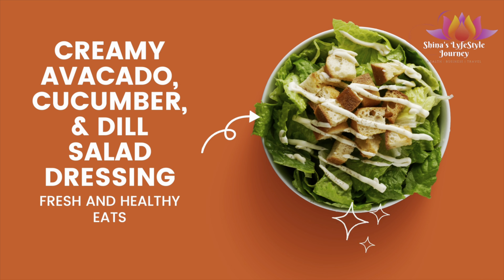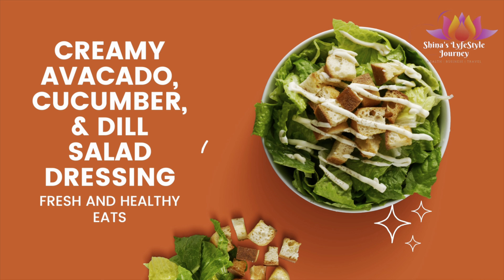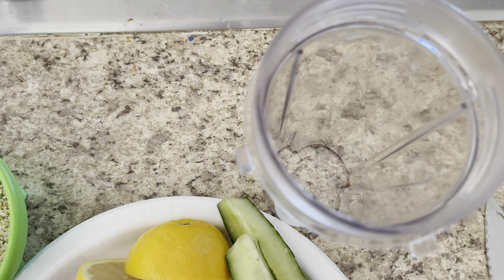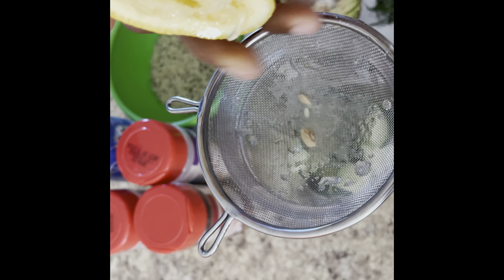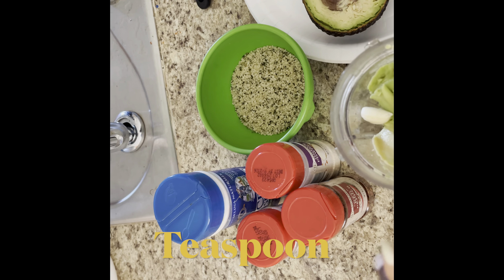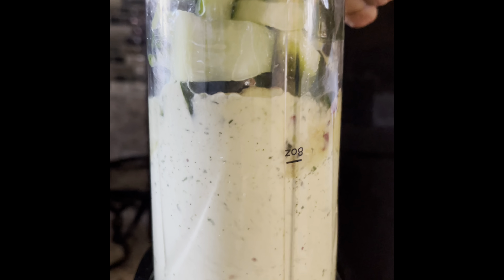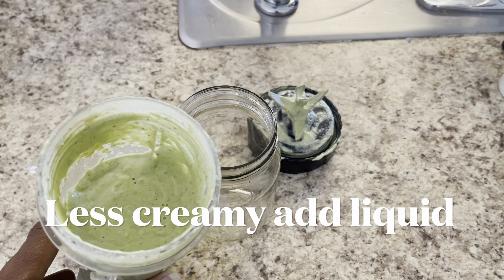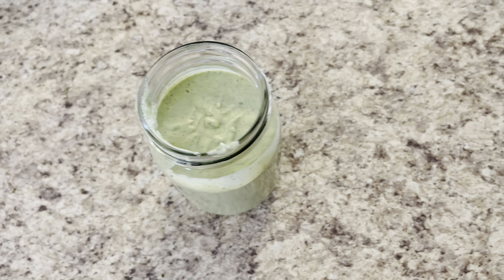How to make a Creamy Avocado, cucumber 🥗, & Dill salad dressing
Refreshing salad dressing recipe. Homemade salad dressings are a healthy and refreshing alternative to a health lifestyle.  This is an easy to make dressing from scratch. The 3 main ingredients are cucumber, avocado, and hemp seed. The full recipe listing is in the video.

I have used the Ninja blender to fully combine all the ingredients. All the simple ingredients helps to bring the flavors together in this recipe. The Lemon juice, dill, avocado all provide a refreshing mix of a cool refreshing flavor.

This is also great without the avocado. So try it two different ways, with the avocado and without.

I hope you give this recipe a try.

Recommended books for reading:

Mucusless Diet
Rational Fasting
The Grape cure